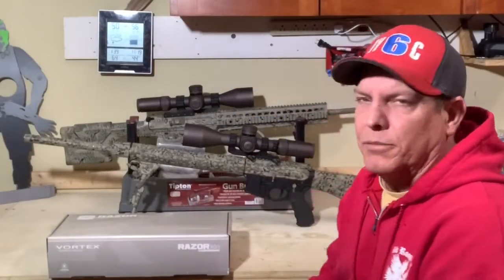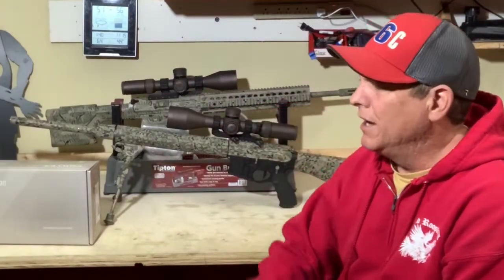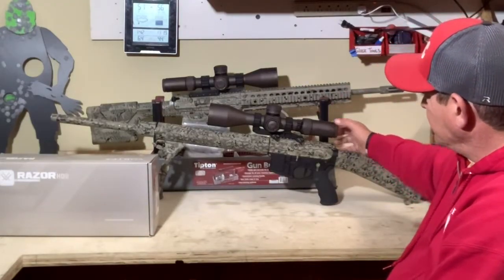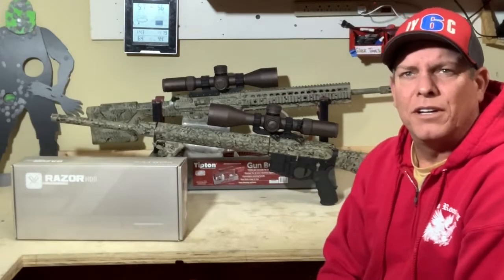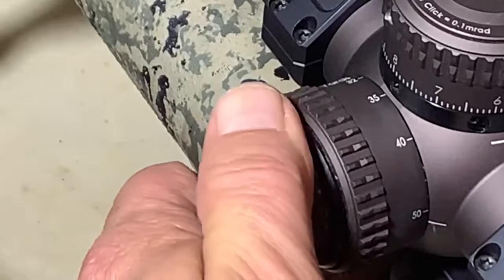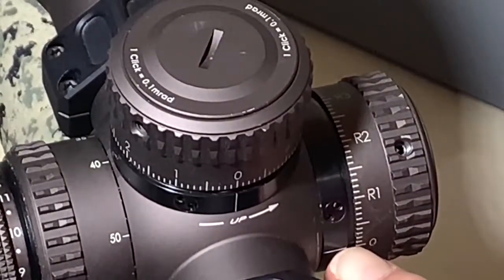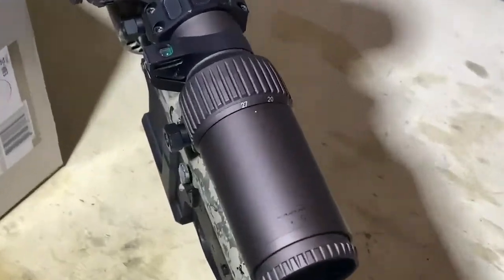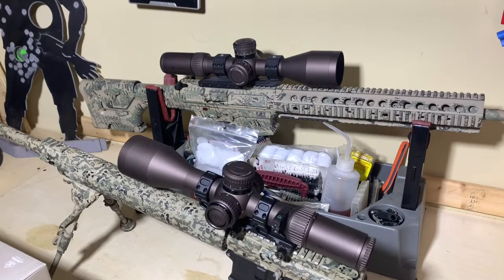Vortex Razor HD Gen2 Scope Review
Vortex razor HD Gen2 scope review with the EBR 2C reticule. Reason why I went and pick this up. Now total of two for easy learning curve. Scope comes with a lifetime warranty and is a top competition glass for long range shooting and keeping and holding a zero.